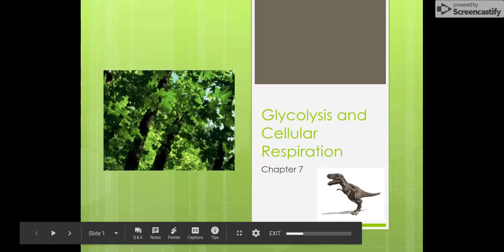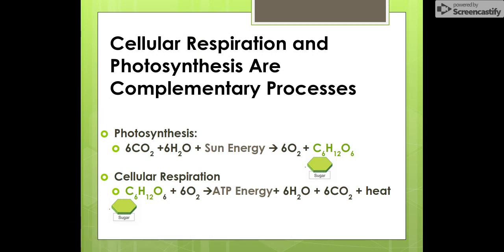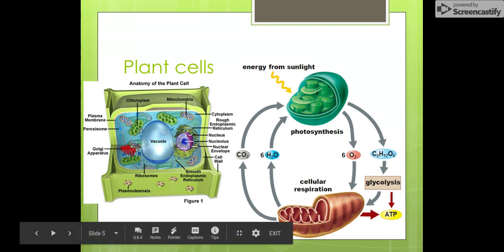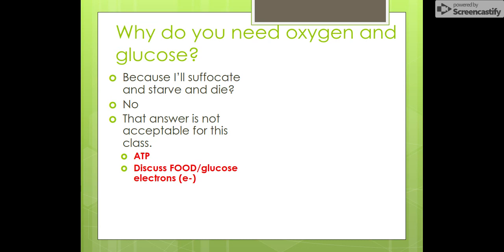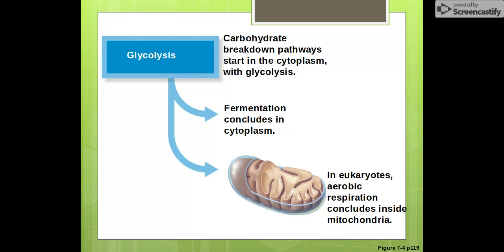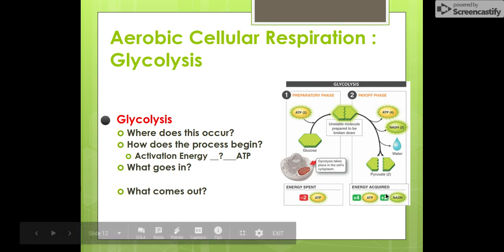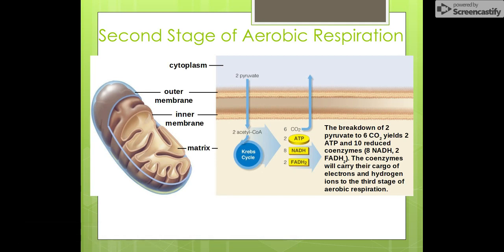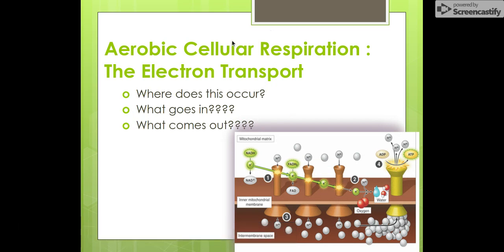Chapter 7 Respiration Part 2